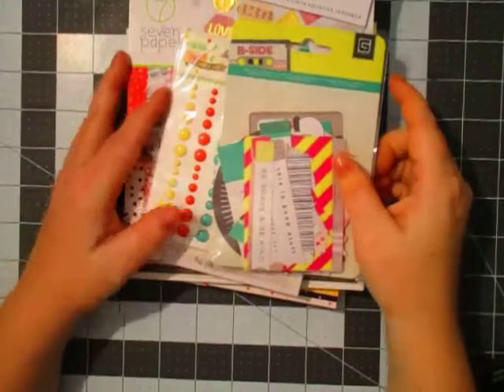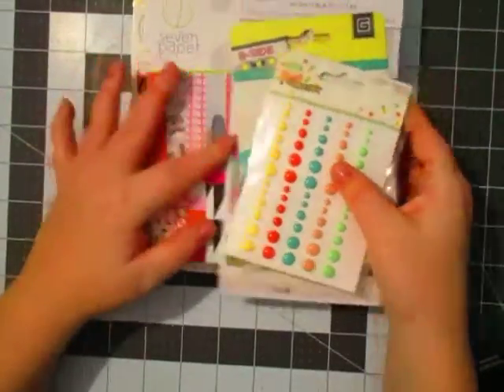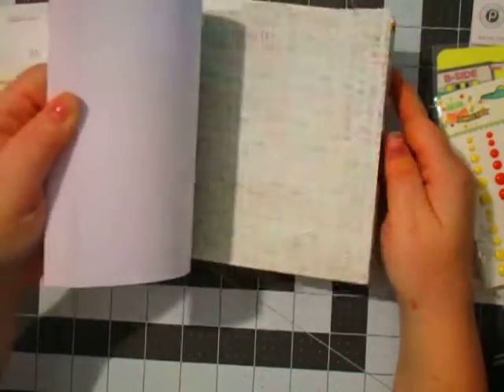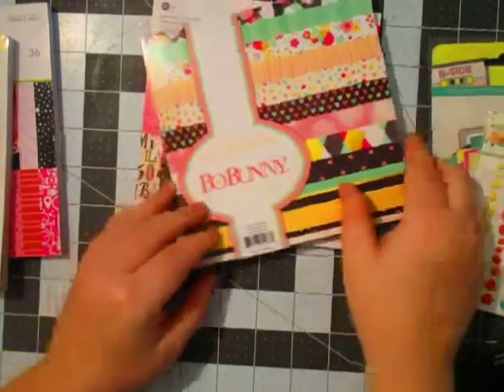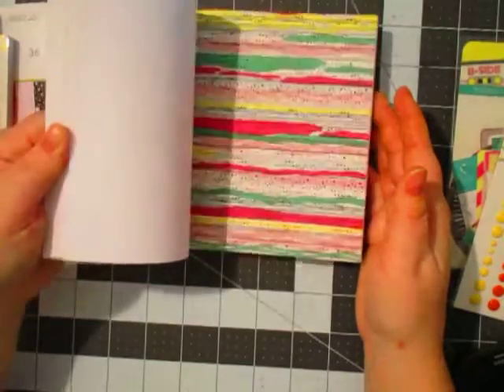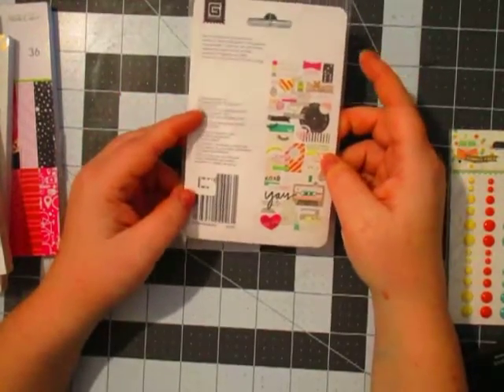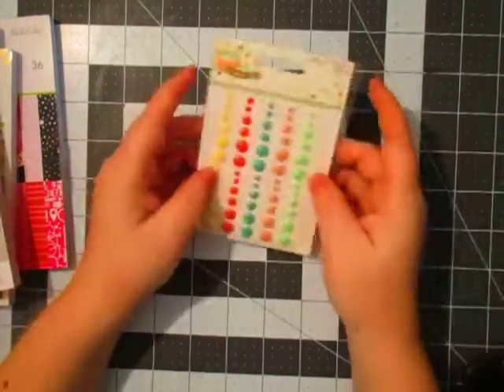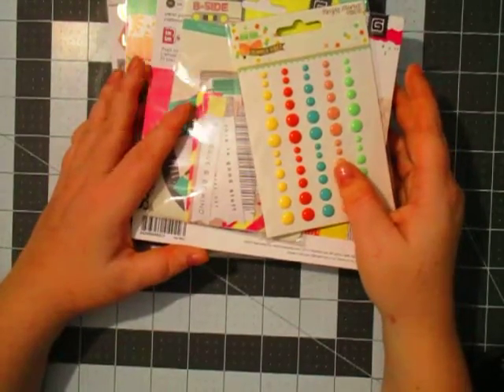Haul #14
Blue Moon Scrapbooking Haul -- Please check out this company--not only do they have great deals; but they have Awesome customer service. If you are joining me in the Scrapbook Diet Challenge --best of luck to you.  I should be having some videos to help inspire you to use your stash :)